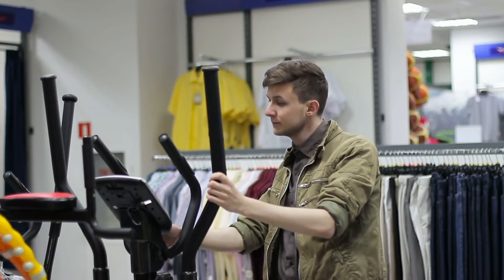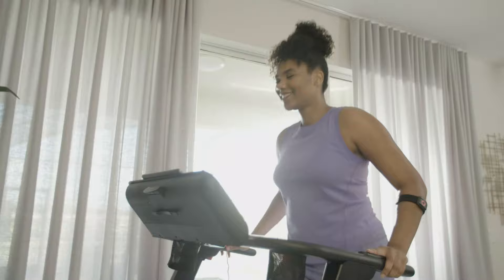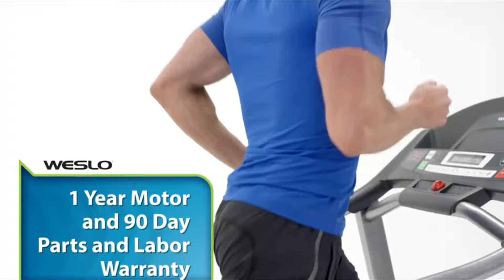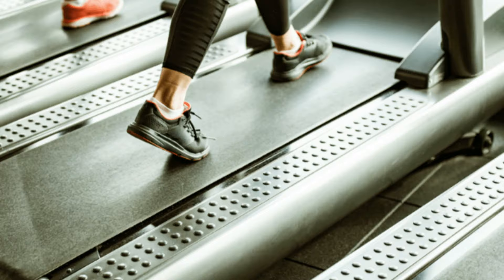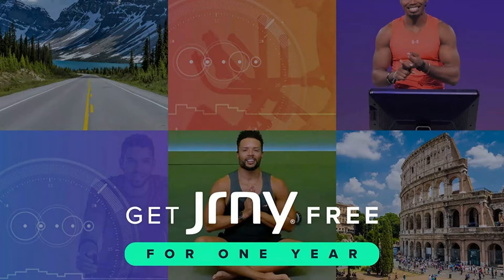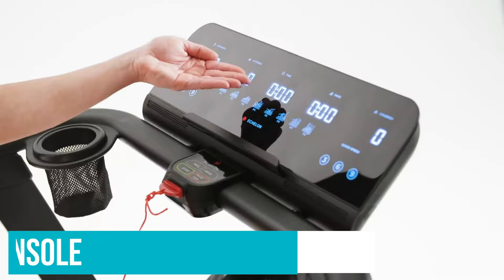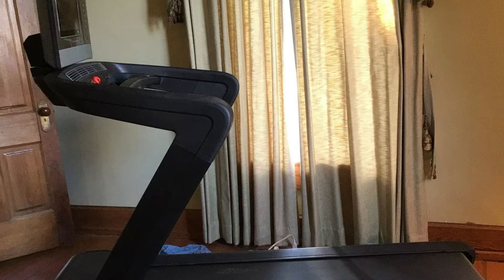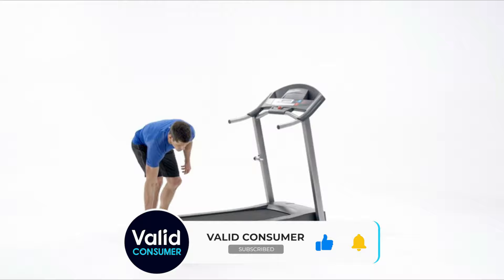Best Treadmills 2024 [don’t buy one before watching this]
Links to the Best Treadmills 2024 are listed below. At Valid Consumer, we've researched the Best Treadmills 2024 saving you time and money.

► 5. WESLO Cadence G 5.9i
► 4. XTERRA FITNESS TRX3500
► 3. Bowflex Treadmill 22
► 2. Echelon Stride
► 1. NordicTrack Commercial 1750

Looking to purchase a new treadmill? It's simple to become daunted by the enormous variety of devices available on the market. Fortunately, we have put together a list of the best treadmills available right now to help you narrow down your options.

The models featured in this film are cutting-edge representations of both well-known and emerging fitness businesses. We go through everything you should know before making a purchase. These critical features range from the motor's performance, quality, and speed to the workout alternatives, warranty, pricing range, and more for each treadmill. Additionally, our top recommendations in other categories can come in handy if you're looking for a certain kind of treadmill, such as the best model for interactive streaming or the best value. This will help you narrow down your search.

Hope you enjoyed my Best Treadmills 2024 video.